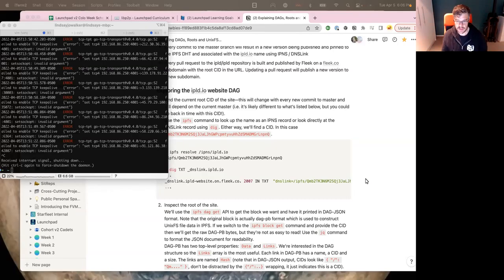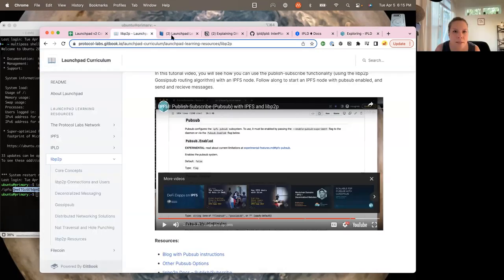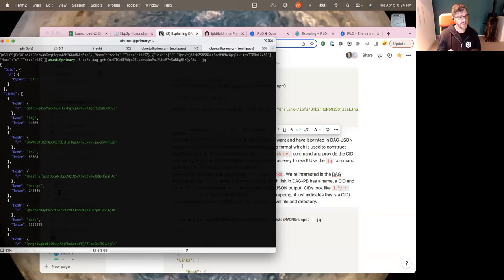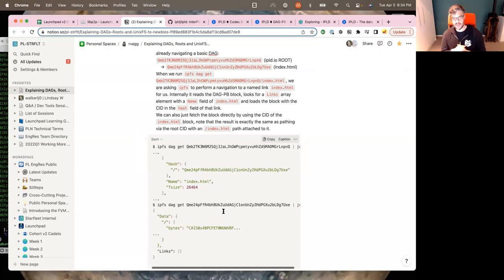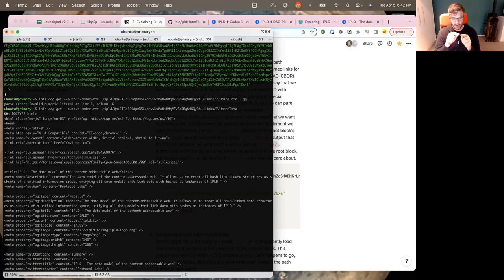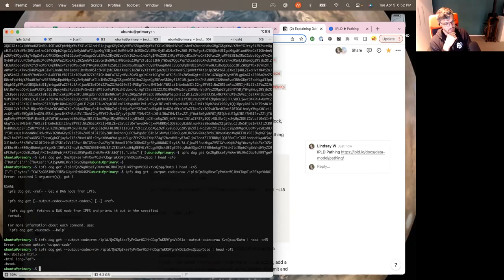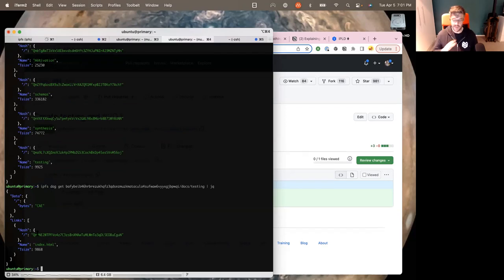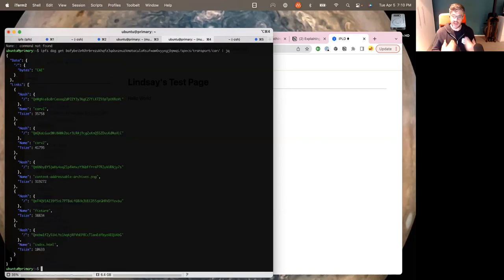IPLD Tutorial - DAGs, Roots, and UnixFS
to get a deeper understanding of the IPLD project including DAGs, Roots, and UnixFS